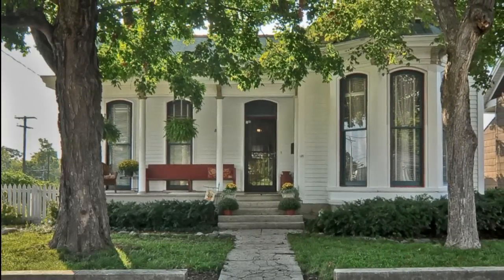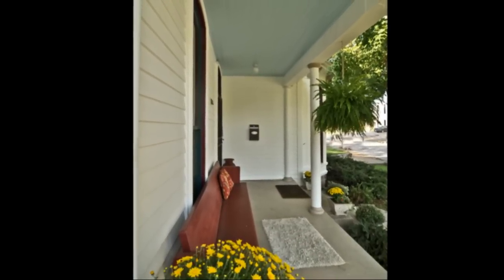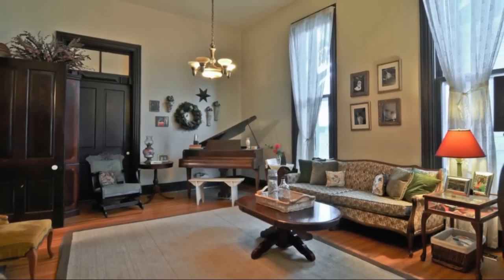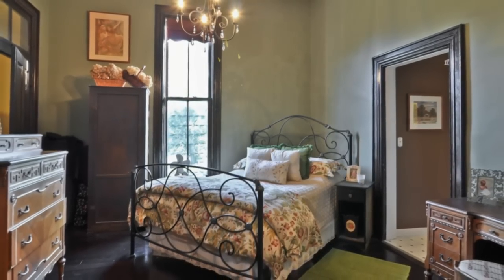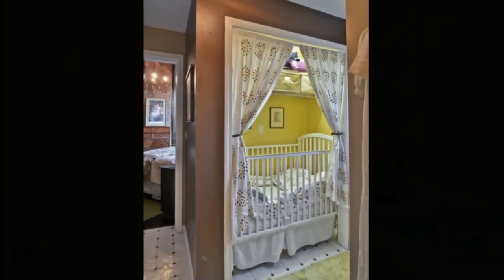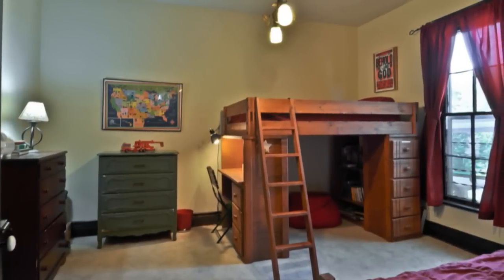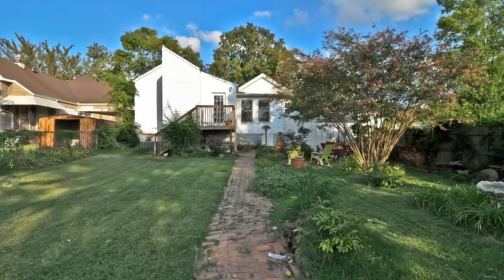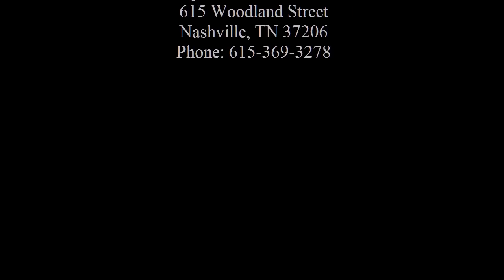Brian Copeland: - 802 Meridian St Nashville cb1109212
Cleveland/McFerrin Park Areas